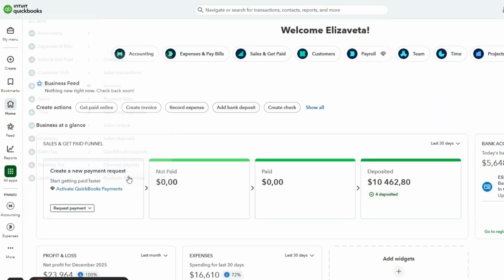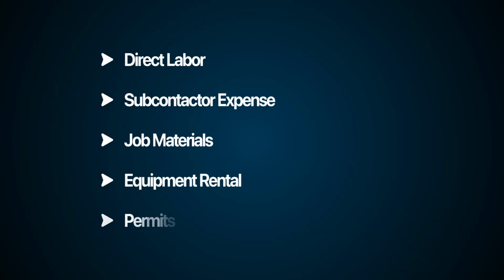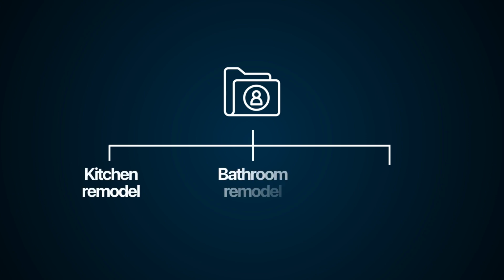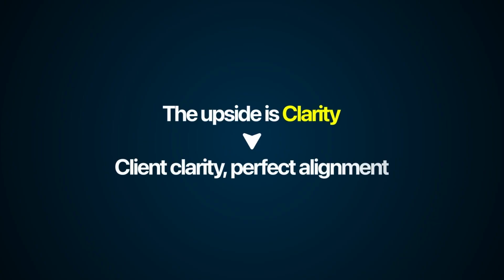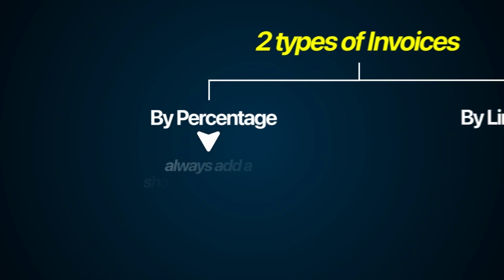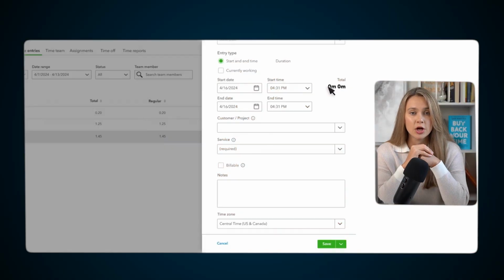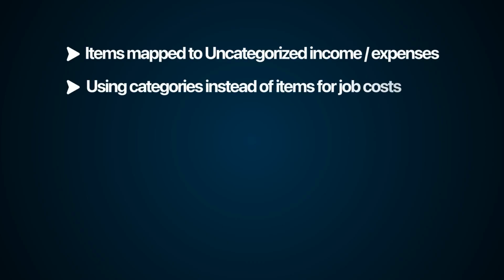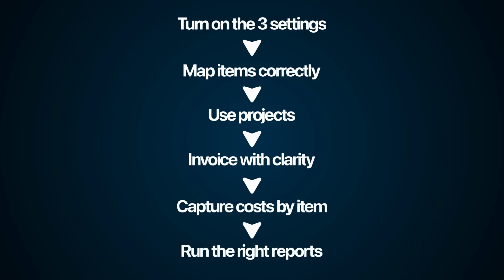Quickbooks for Contractors | Beyond Books Solutions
📩 Want help building a tax‑smart owner pay strategy for your numbers? If QuickBooks technically “works” but you still can’t see which jobs are actually profitable, this episode shows you how to set up job costing in QuickBooks Online so every project finally tells you the truth about your margins.

Optimized YouTube description
If you’re a construction business doing 20–100k a month and you still can’t answer “which jobs actually made us money last month?”, your QuickBooks is hiding the truth instead of showing it. In this video, I walk you step‑by‑step through a clean QuickBooks Online setup and workflow built specifically for contractors, so you can stop guessing, stop re‑doing work, and start trusting your numbers on every job.

You’ll learn how to:

Turn on the three must‑have settings for contractors (Progress Invoicing, Items on expenses, and Projects) so job costing actually works instead of breaking your reports.

Build a simple, contractor‑friendly chart of accounts and cost‑code item list that lets QuickBooks show profit by job and by cost type without messy spreadsheets.

Use Projects the right way (customer = folder, project = job) so each kitchen, bath, or addition stands on its own and you can see true margins instead of fake averages.

Structure estimates (detailed vs. lump‑sum with bundles), progress invoices, and customer deposits so your books stay clean, your clients see clear numbers, and your revenue is recognized when it’s actually earned.

Capture every cost to the right project (materials, subs, labor, payroll, Home Depot runs) and read the key reports—Project Dashboard, Project Profitability, Estimate vs. Actual, and basic WIP—so you can spot leaking profit before the job is finished.

Timestamps:
0:00 QuickBooks “works” but still hides which jobs are profitable?
0:50 Who this setup is for (construction owners doing 20–100k/month)
1:10 The 3 QuickBooks settings you must turn on first
2:12 Building a contractor‑ready chart of accounts for job costing
2:47 Setting up items and cost codes that actually roll into projects
3:22 Customers vs. Projects: the structure that fixes muddy margins
3:56 Estimate options: detailed vs. lump‑sum bundles
4:55 Progress invoicing, percentage billing, and handling deposits correctly
6:12 Capturing every cost to projects (materials, subs, labor, payroll)
7:07 The only reports you really need to track job profitability
8:11 Common QuickBooks mistakes that quietly kill margins
9:40 When to stay on QBO Plus, when Advanced or a project‑management add‑on makes sense

If you’ve been relying on your gut instead of clear project reports, this workflow will give you a job‑by‑job view of income, costs, and profit so you can bid smarter, fix problem jobs faster, and stop letting “okay” projects quietly drain your cash.